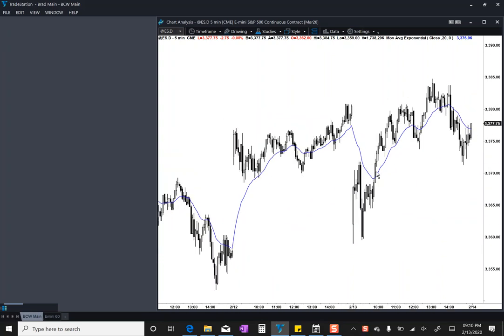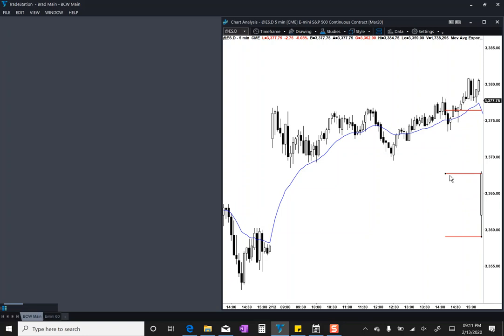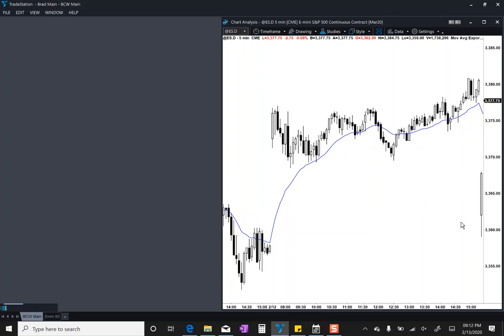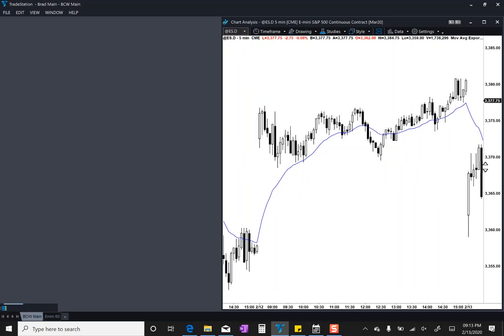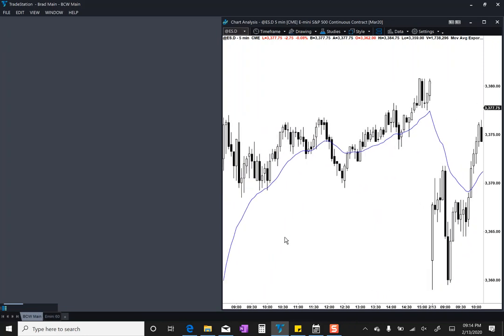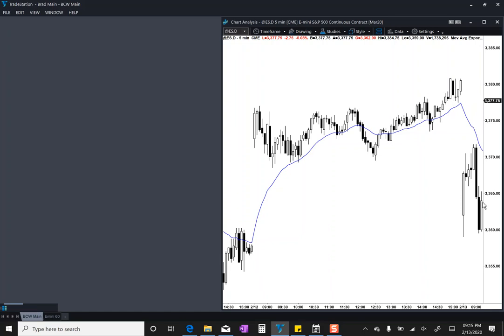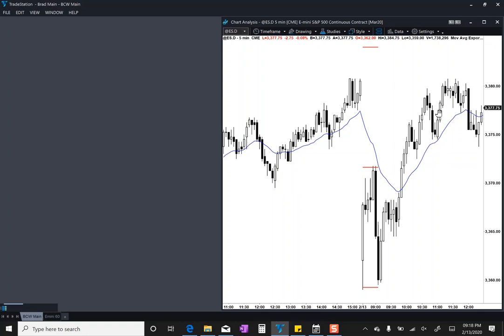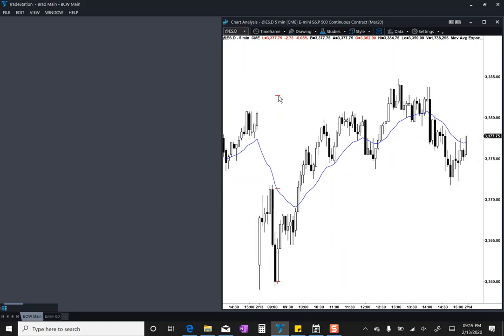Emini Review Feb 13, 2020